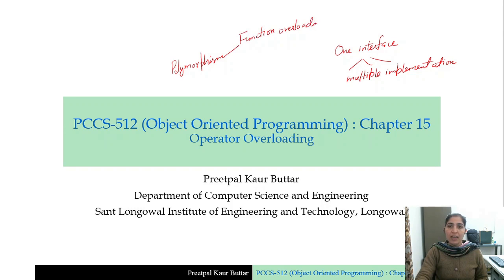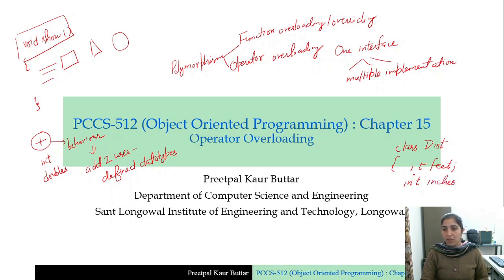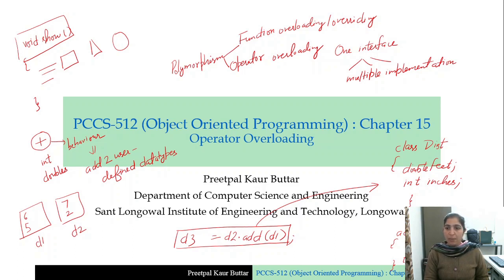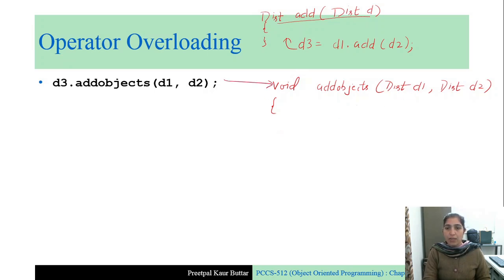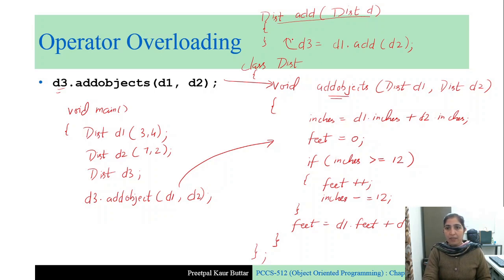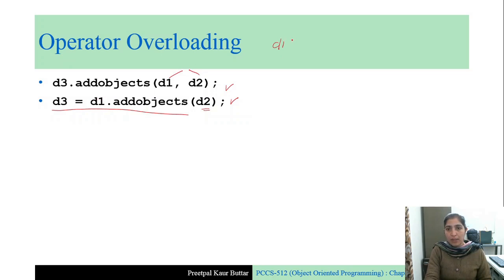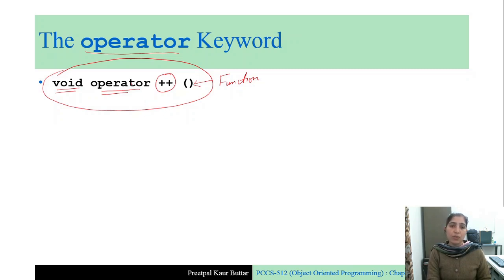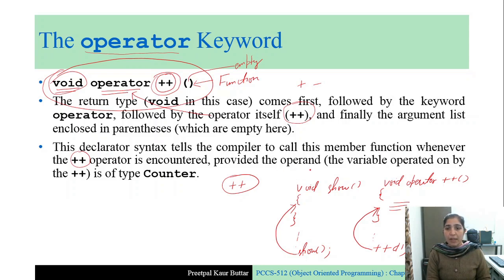15.1 Introduction to Operator Overloading